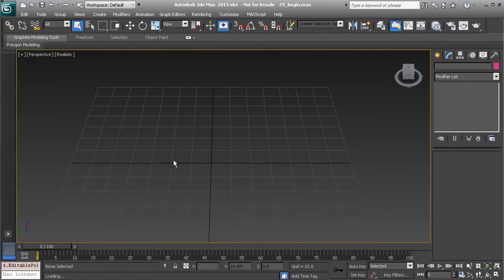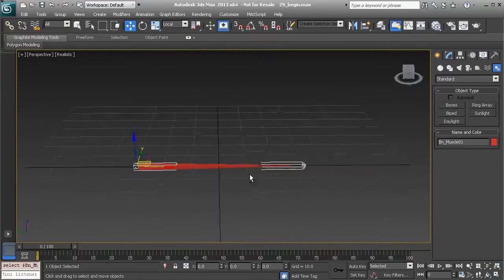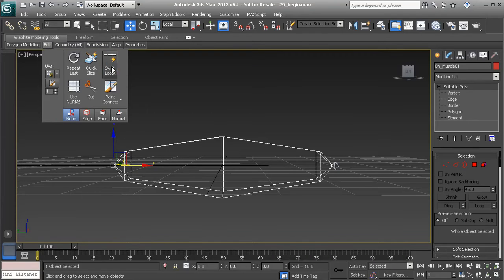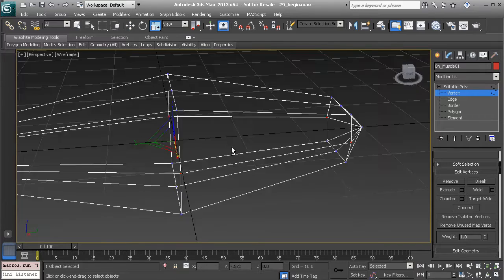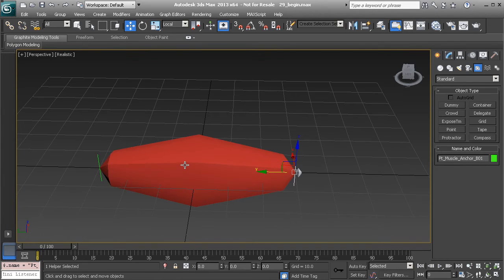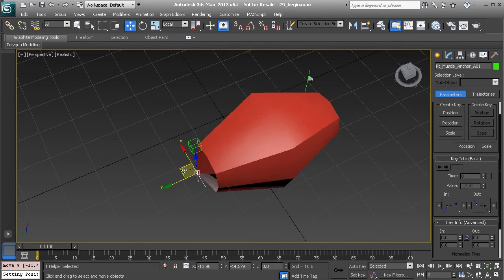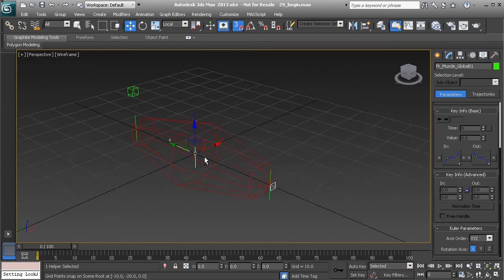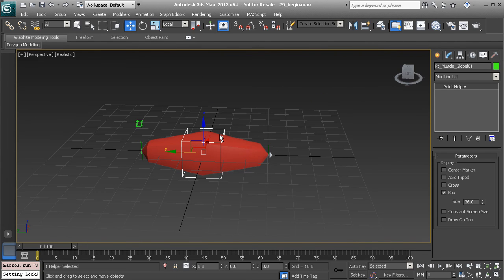29 Introduction to Full Rigging 3ds Max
Creating a custom muscle